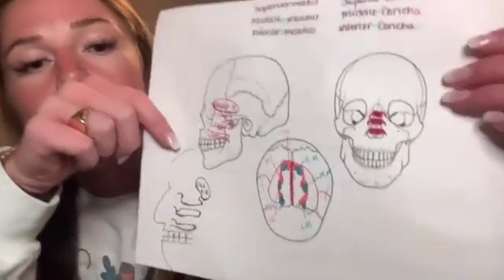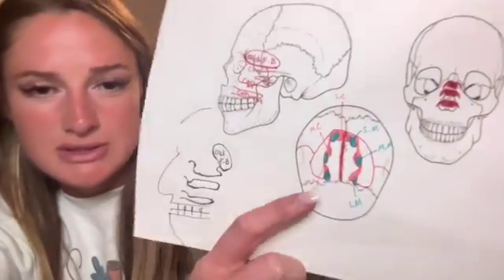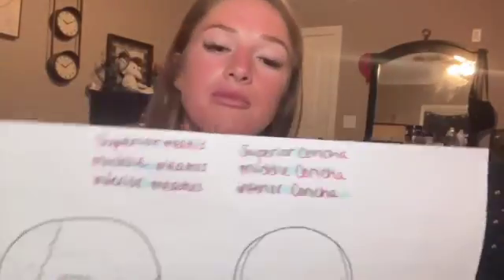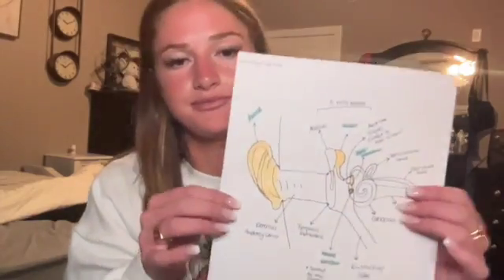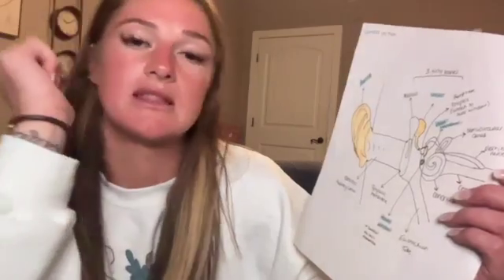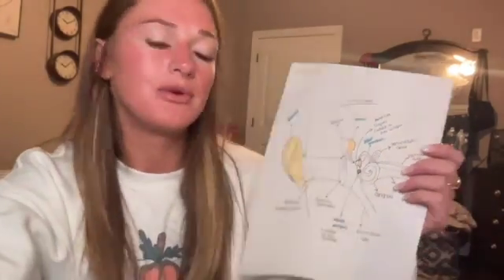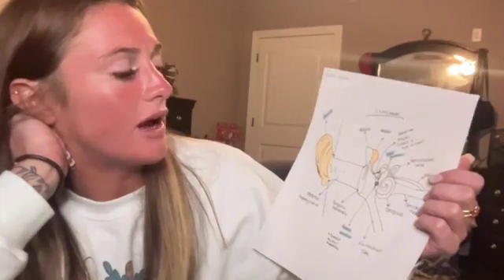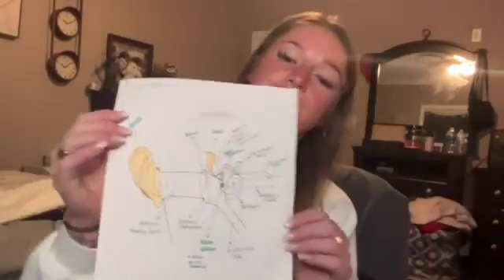Head And Neck II